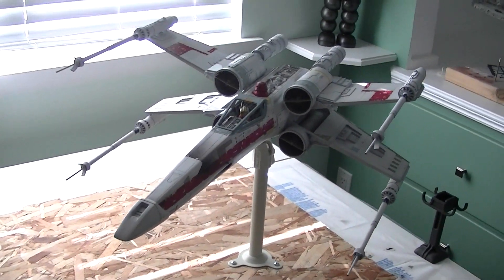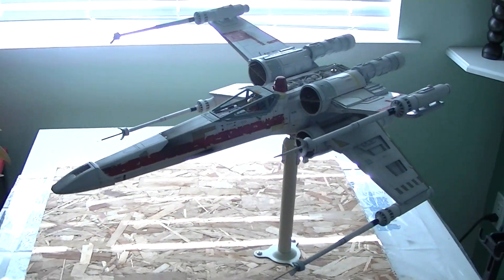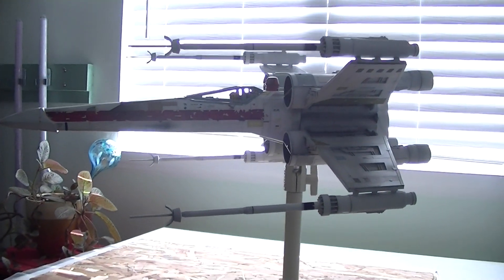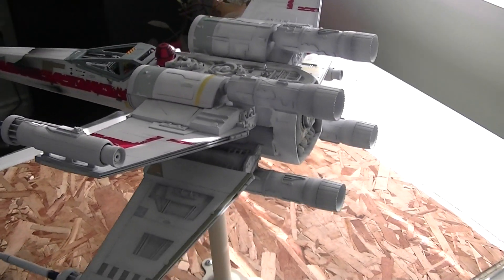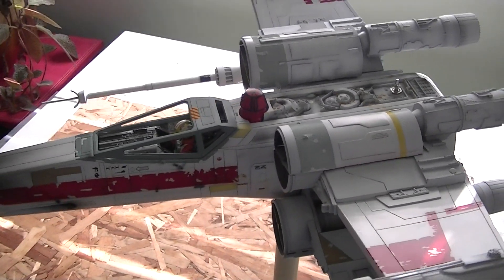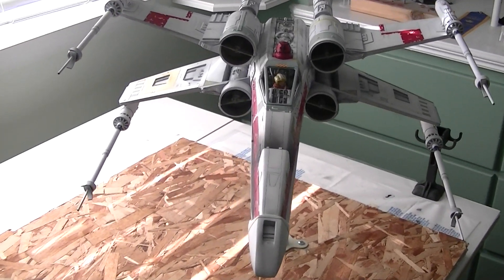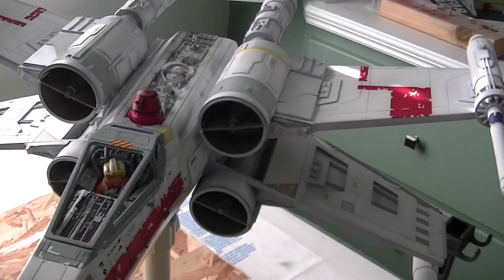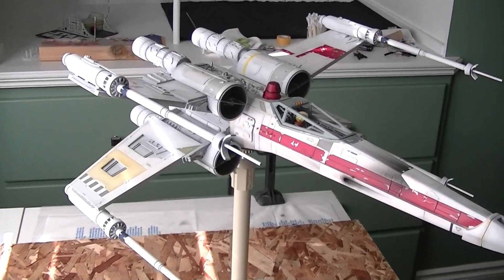Captain Cardboard Star Wars X-Wing Update 19 Feb 2011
Studio scale resin model kit painted to represent Red 1 leader